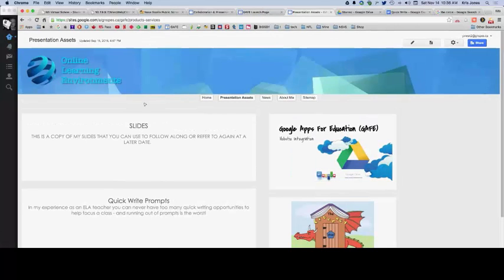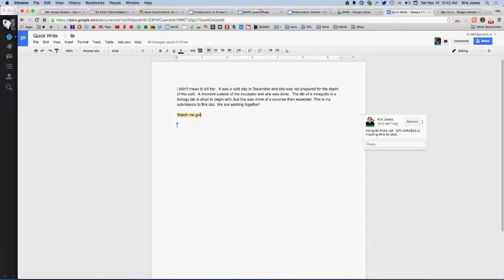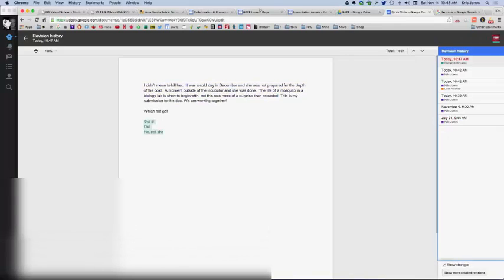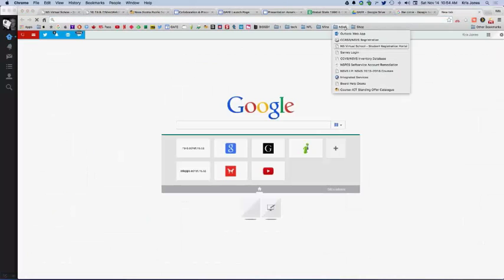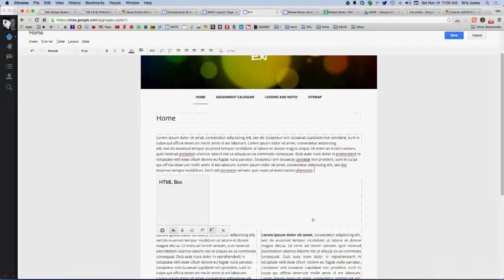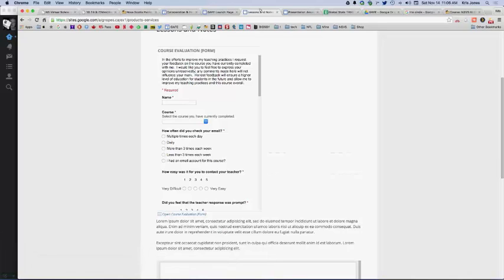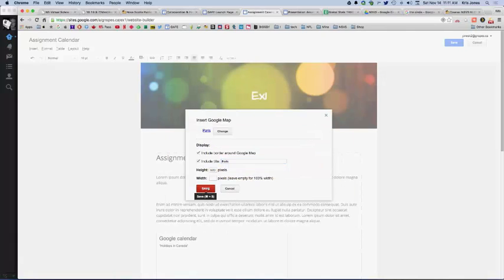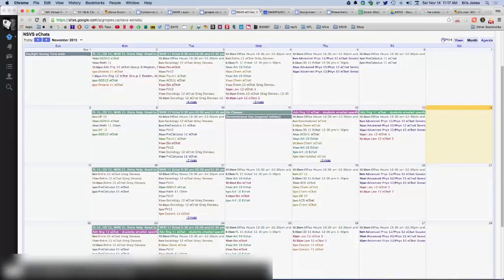Collaboration and Presentation of Research in Secondary Schools